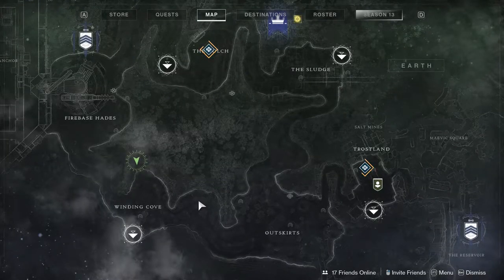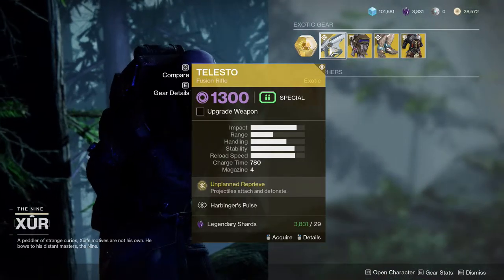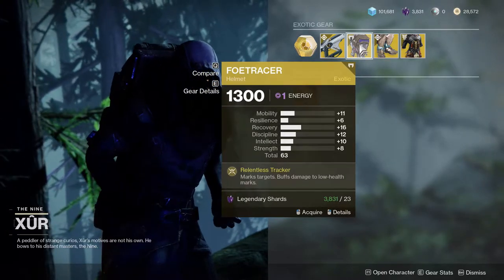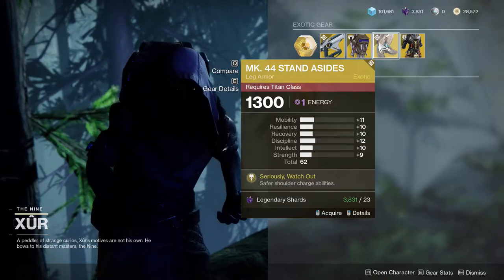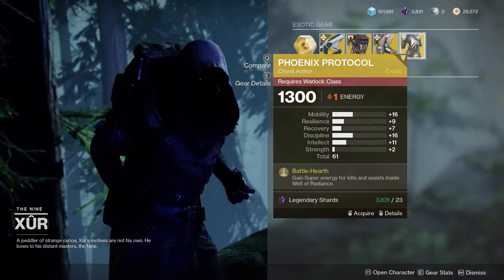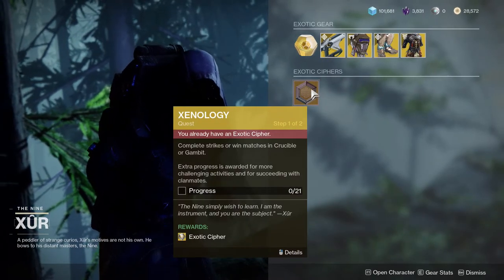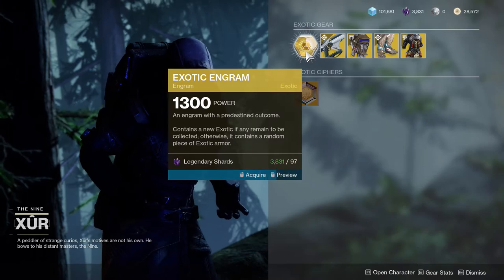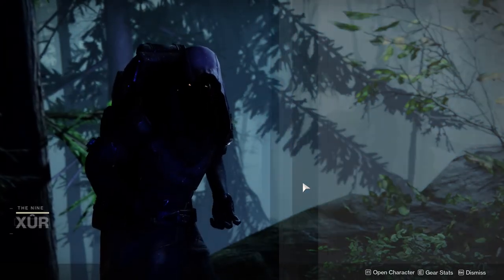Xur Location, Exotics and More For March 5, 2021 | Destiny 2: Season of The Chosen